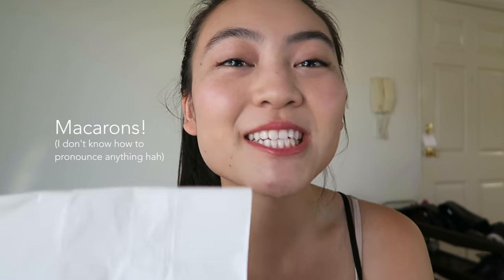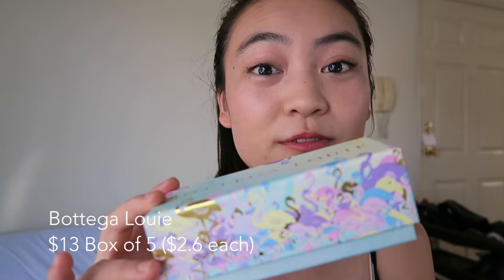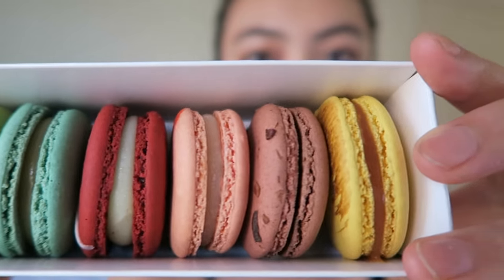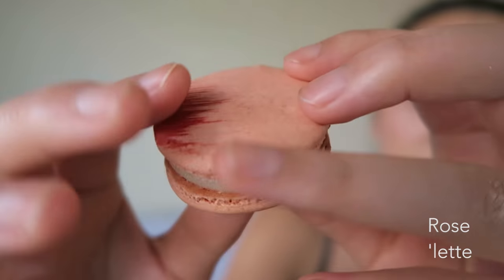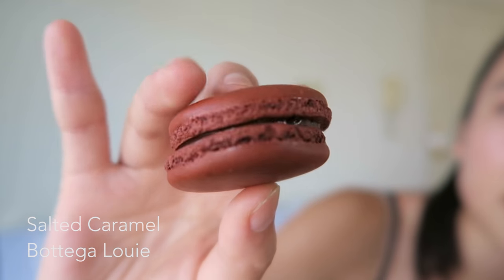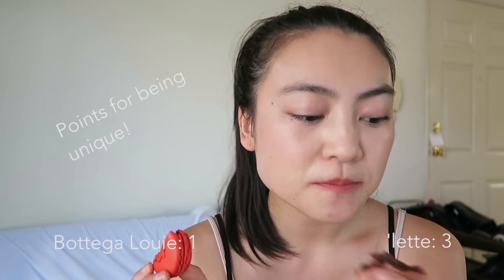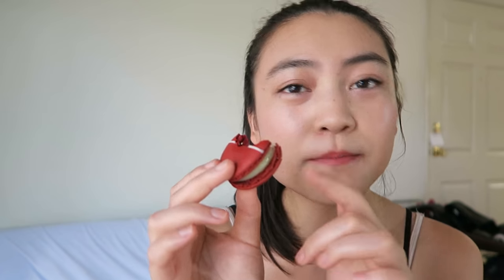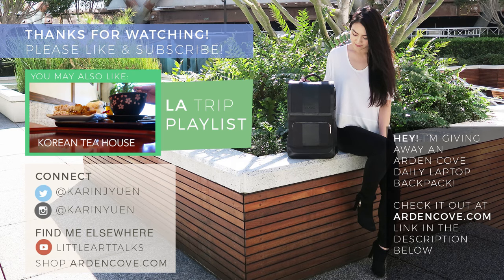Best Macarons in LA?! Bottega Louie VS 'lette Macarons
Where to get the BEST macarons in Los Angeles? I compare two popular spots in Los Angeles :)

Let’s Connect!

FAQ's

Q: What camera equipment do you use?

A: San Francisco, California

Q: What’s your nationality?
A: American, Ethnicity: Chinese

Q: What’s your job?
A: Co-founder of Arden Cove making bags & backpacks. I also create educational content for Little Art Talks